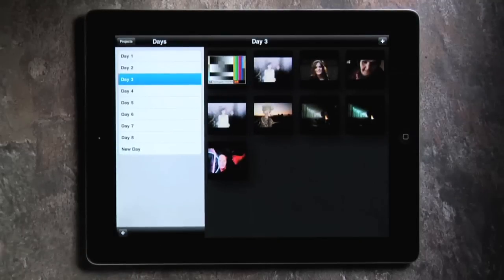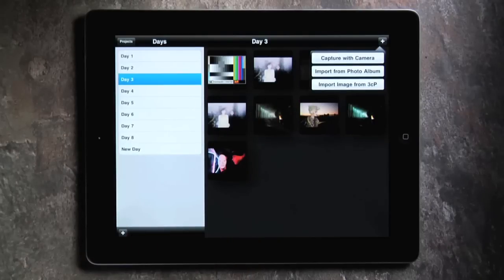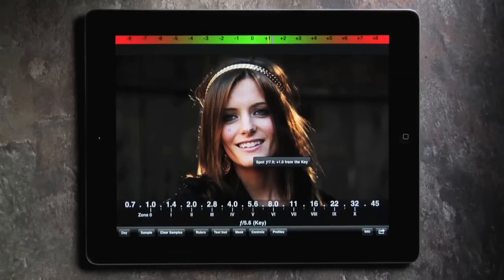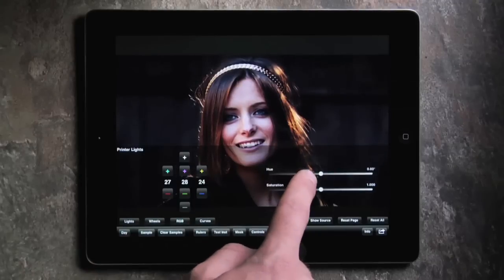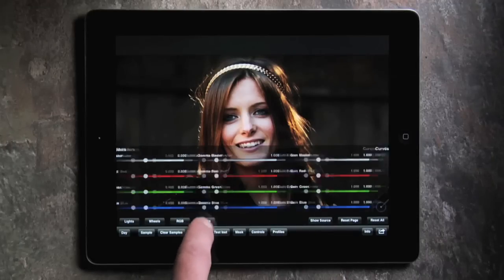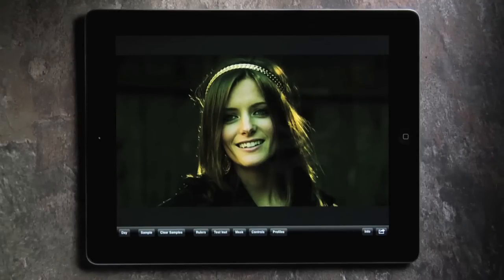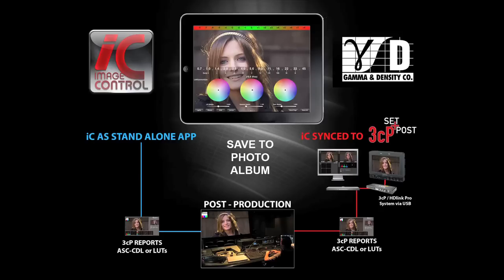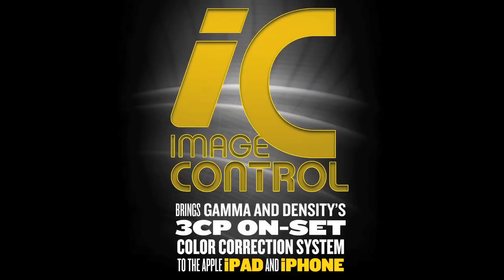Image Control Pro™ for iOS Demo Video